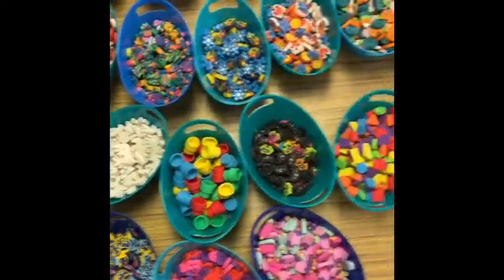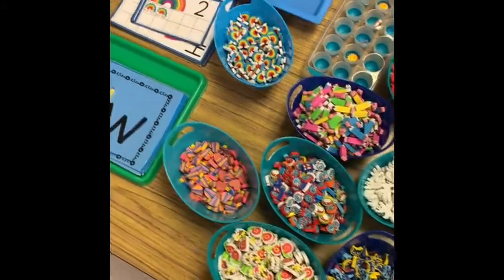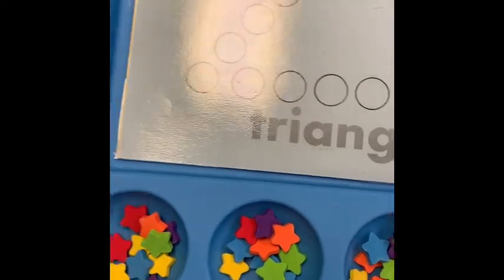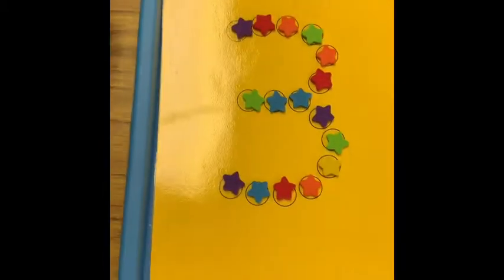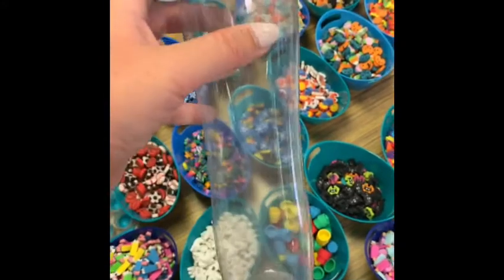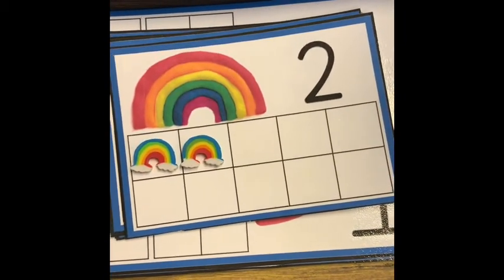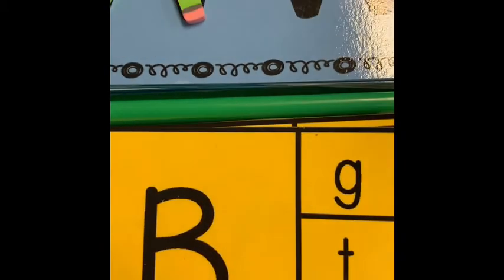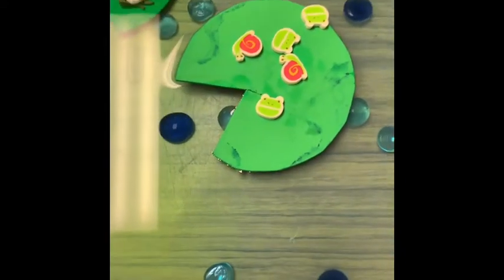Mini Eraser Activities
What to do with those cute little mini erasers